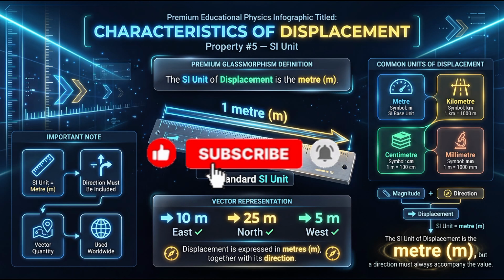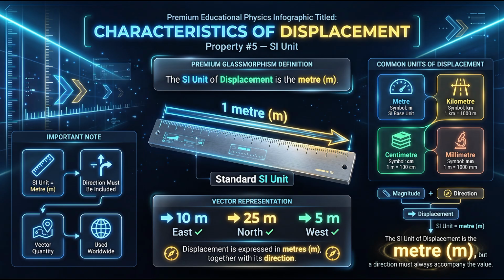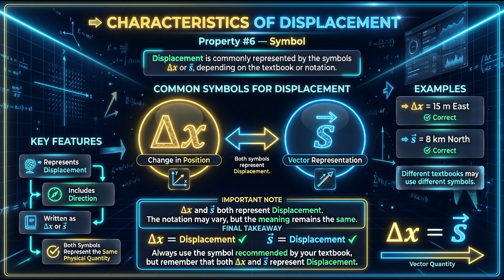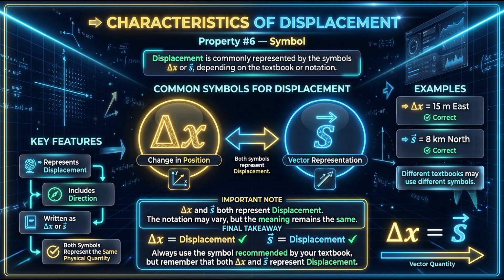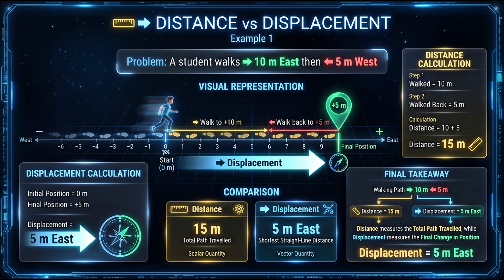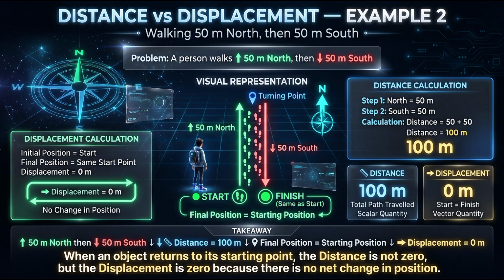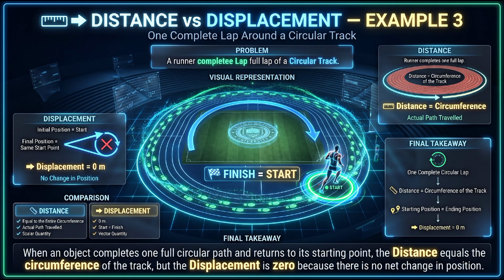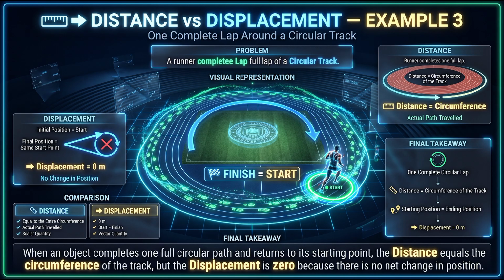Distance vs Displacement Explained | SI Unit, Symbol & Real-Life Examples | Class 9 Physics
Still confused between Distance and Displacement? In this premium Physics lesson, you'll master Displacement through cinematic animations, simple explanations, SI units, symbols, and step-by-step solved examples.
📚 In This Video You'll Learn:
✅ SI Unit of Displacement (metre, m)
✅ Symbol of Displacement (Δx and s⃗)
✅ Vector Quantity Explained
✅ Magnitude & Direction
✅ Displacement Formula (Δx = xf − xi)
✅ Distance vs Displacement
✅ Example 1: 10 m East → 5 m West
✅ Example 2: 50 m North → 50 m South
✅ Example 3: One Complete Circular Lap
✅ Positive, Negative & Zero Displacement
✅ Common Exam Mistakes & Shortcuts
🎯 Perfect For:
Class 9 Physics
Matric (SSC)
🎥 Learn Physics with premium cinematic animations, crystal-clear visuals, and easy explanations that make concepts unforgettable.